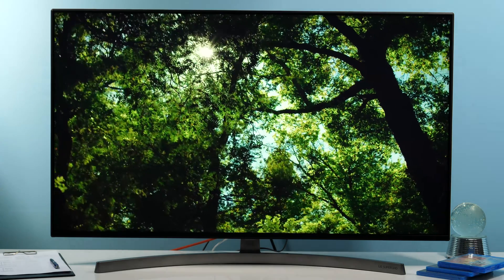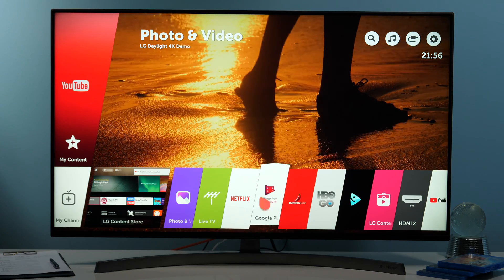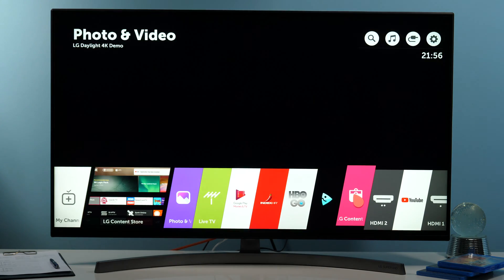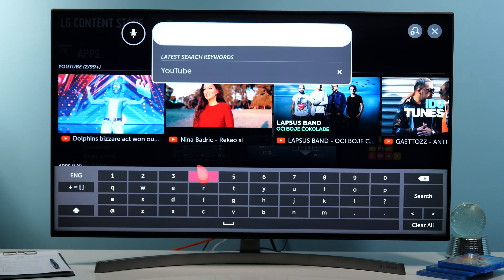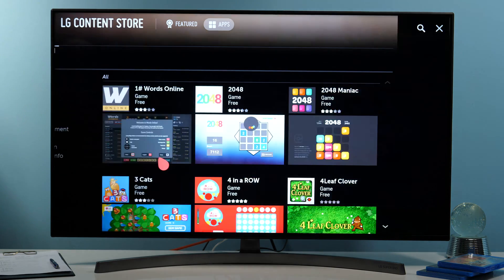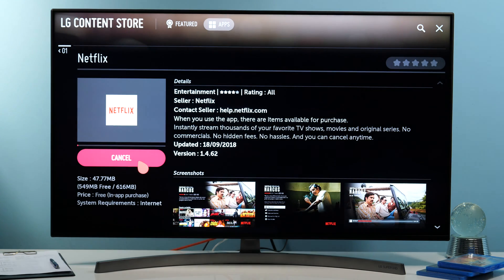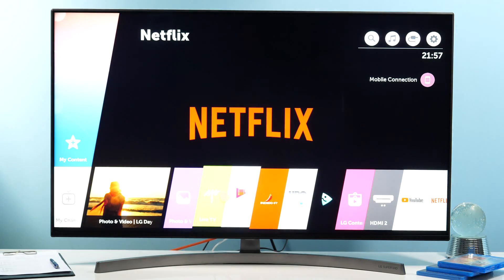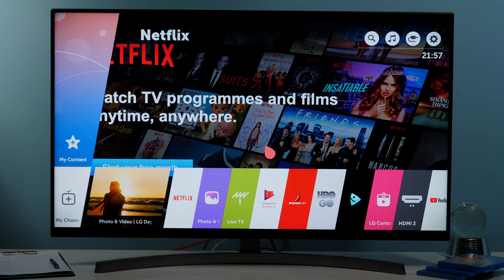How to reinstall an app on LG webOS TVs?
Following my quite popular video about installing an app on LG TVs with webOS I made another quick video showing how to reinstall apps. Demoed on LG 49SK8500 webOS 4.0 TV.